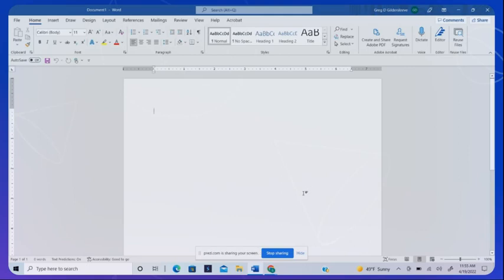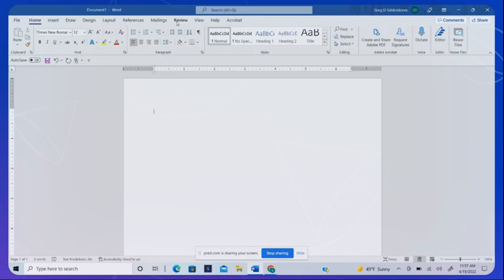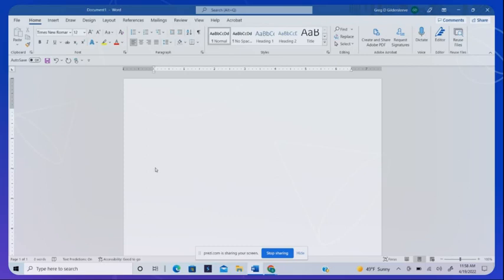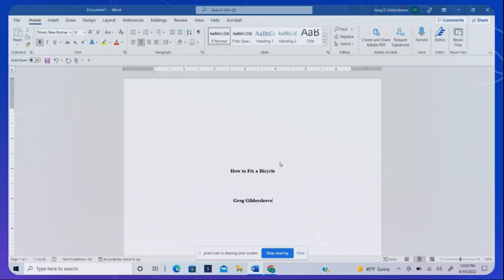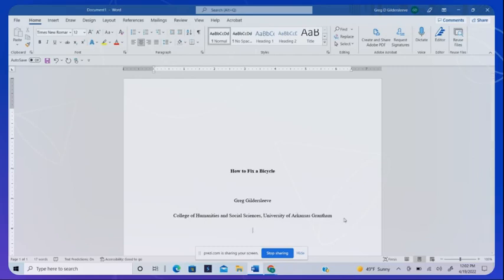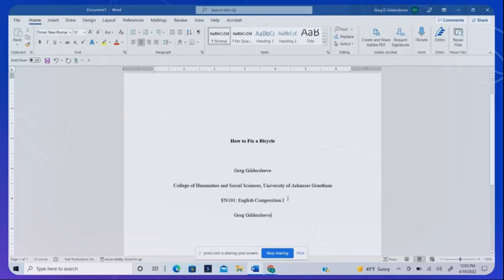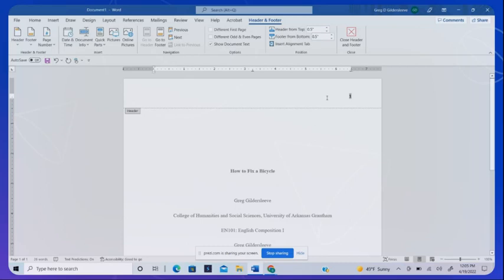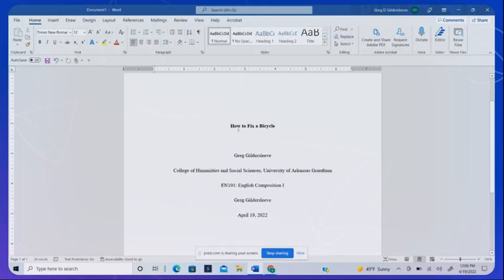setting up your title page in apa style 3